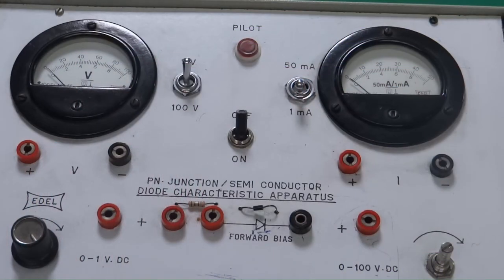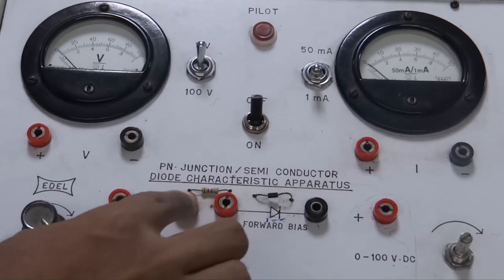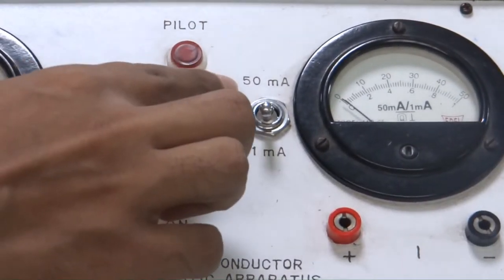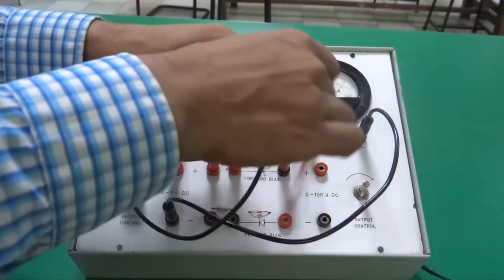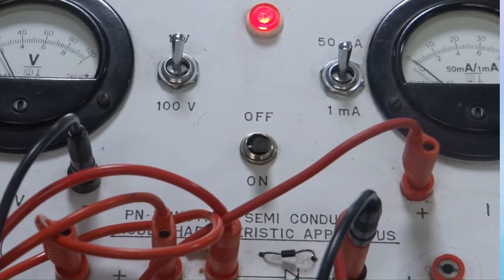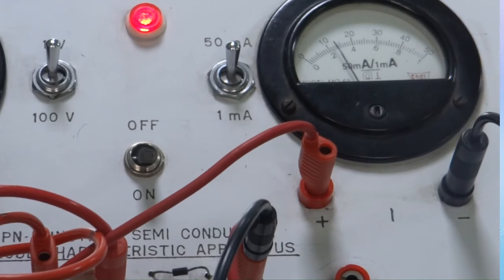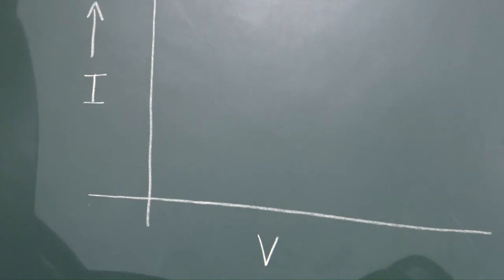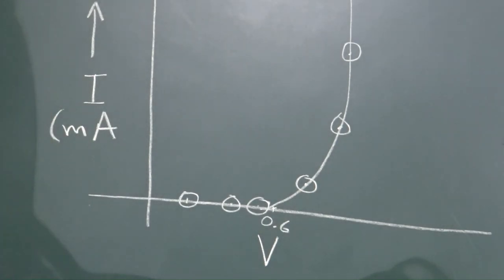8. V-I characteristics P-N junction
Brief: This video gives a detailed overview of concept of voltage and current characteristics of P -N junction using an inbuilt apparatus of P-N junction. In this video the connections to take reading and procedure is explained. This will help students to learn an experiment

In this playlist you will learn about following experiments:
1. To determine resistance of a wire using Ohm's law.
2. To determine unknown resistance of material of wire using meter bridge experiment.
3. To determine specific resistance of material of wire using meter bridge experiment.
4. To determine internal resistance of a cell using potentiometer.
5. To compare emf of two cells using potentiometer.
6. To determine the internal resistance of a cell.